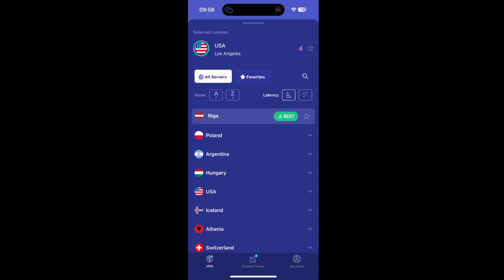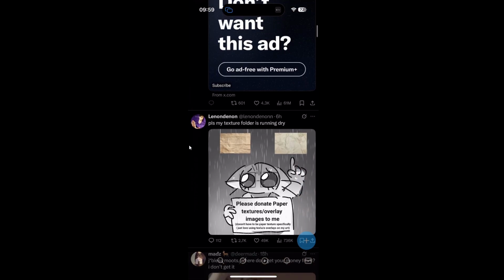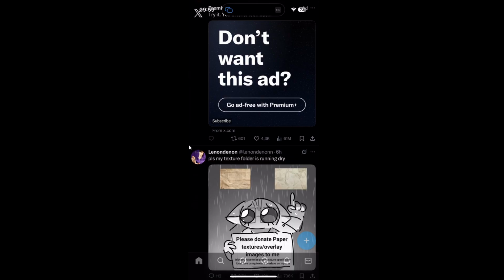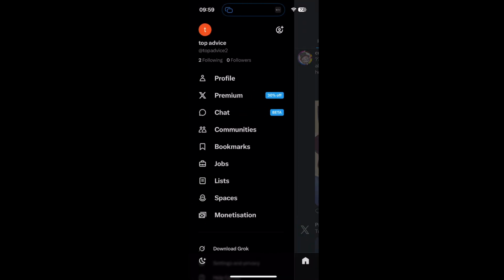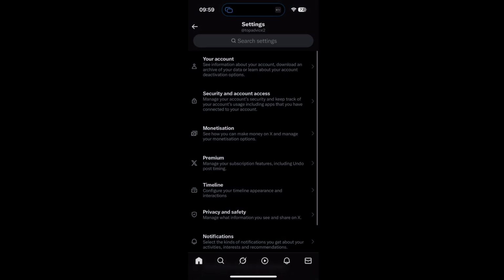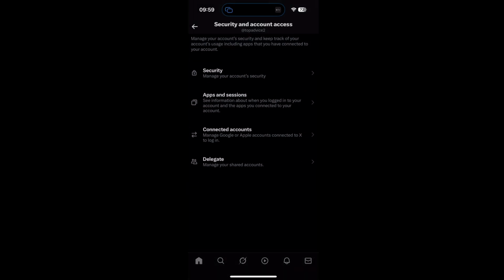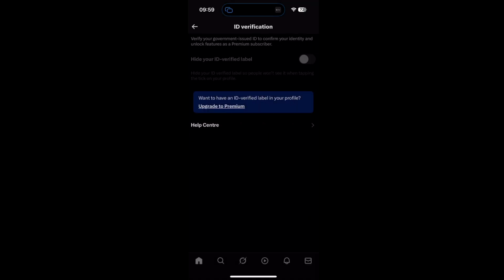How To Fix Age Restriction on X (Newest Guide)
In this video I will show you how to - It's really easy and it will take you less than a minute to do it!